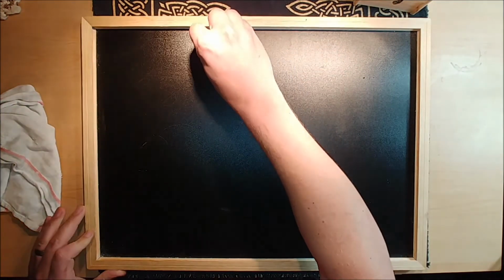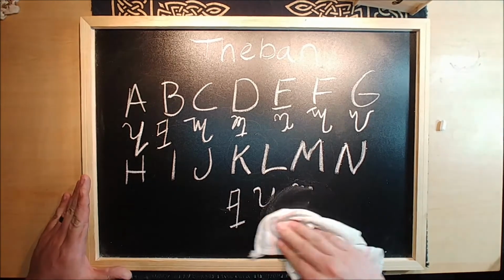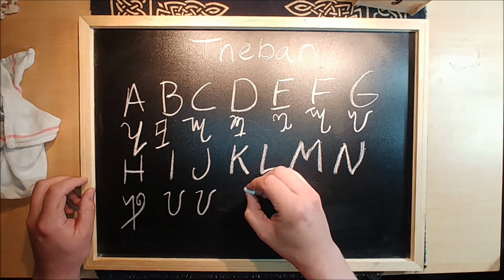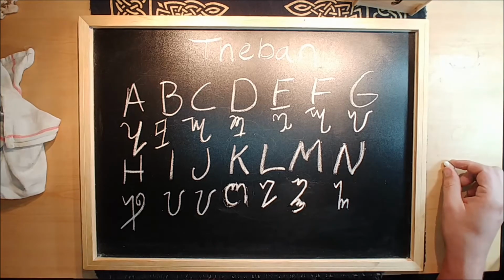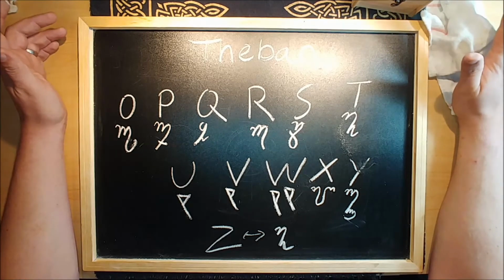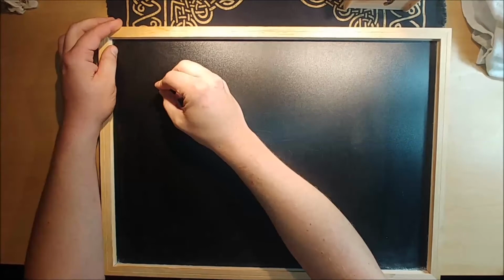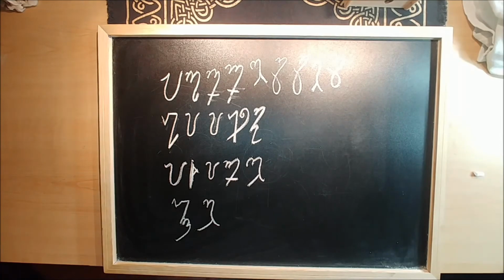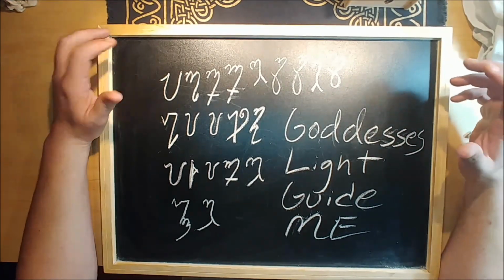Theban Writing - Wicca BluMoon Spells, Magick, and Castings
Allow me to show you how Theban Writing works. Theban is the written language of the Wiccan faith. To hide our spells and writings from prying eyes. If you aren't wiccan there's no reason why you can't use this writing as well.

Everything in this video is property of BluMoon Spells. We are proud to present "Theban Writing" Wicca BluMoon Spells, Magick, and Castings.